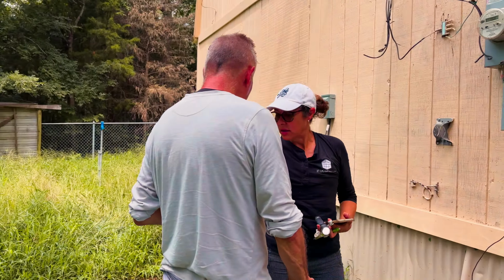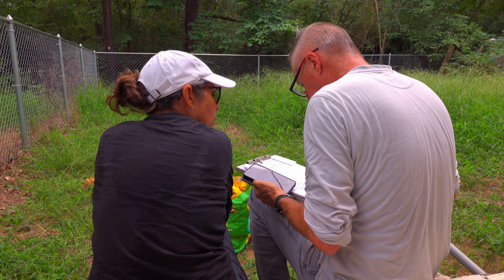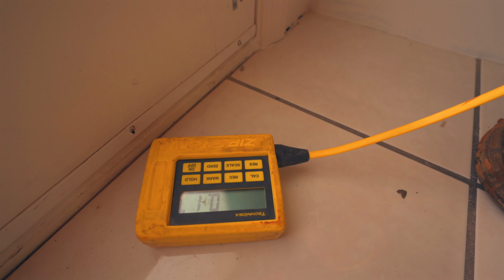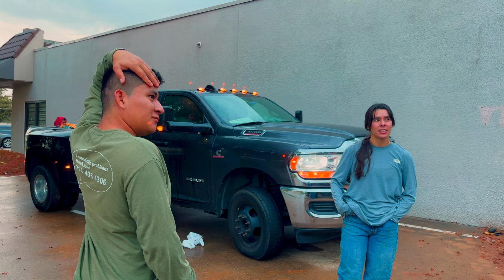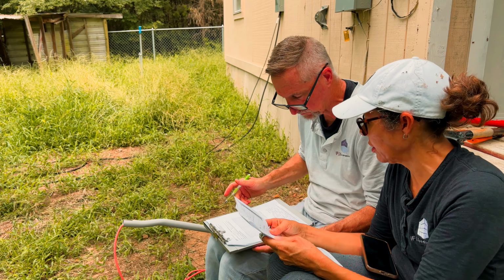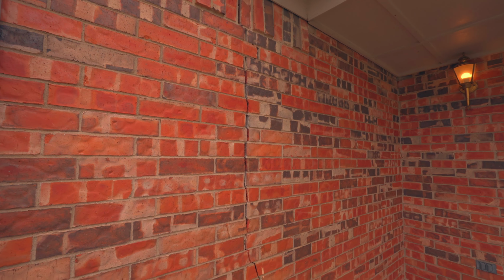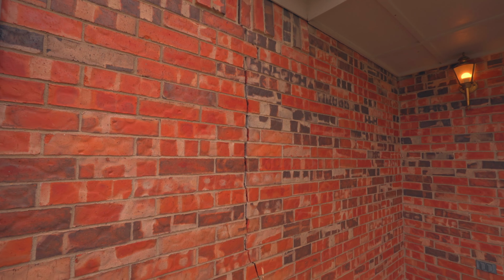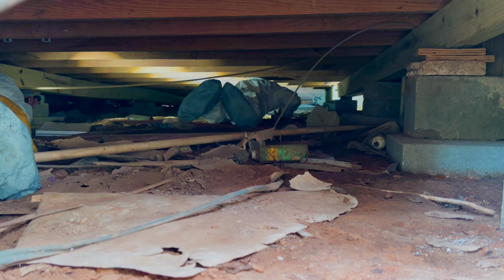Meet James and Mony iFix Inspectors - Meet Our TEAM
In this first episode of our new series “Meet Our Team,” get to know James and Mony, the dynamic duo behind iFIX Foundation Repair’s inspection team. As the pillars of the family from which our main host, Jorge, comes, they bring a unique blend of experience, dedication, and family values to every project. Discover the important work they do to ensure your home’s foundation is stable and secure. Join us as we dive into their day-to-day responsibilities and the passion they share for their work.